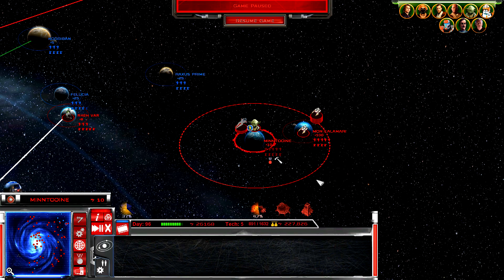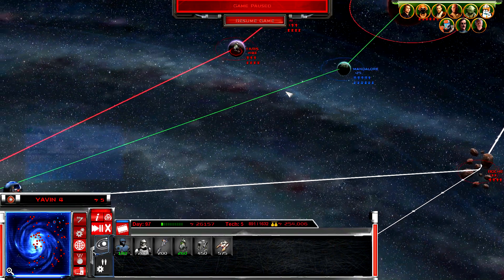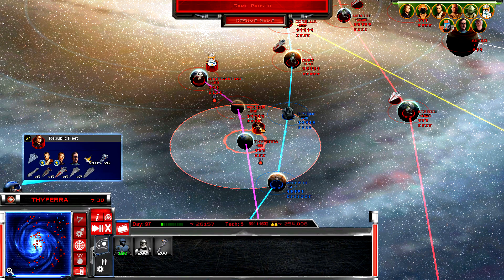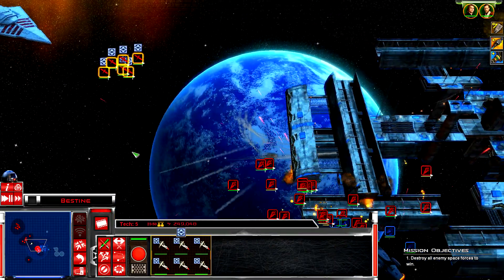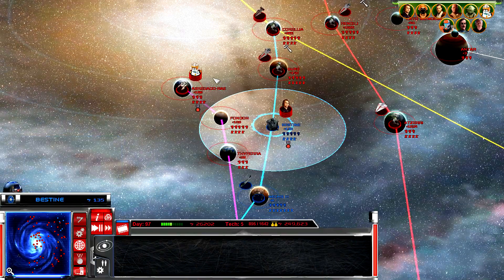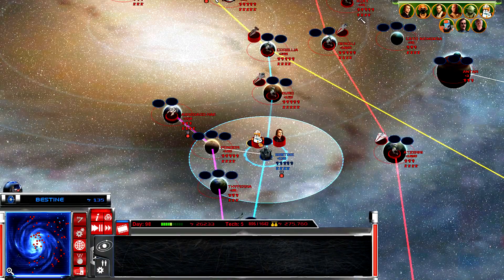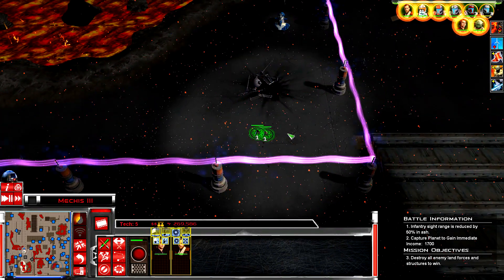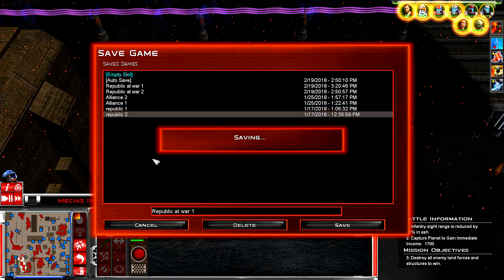Star Wars: Republic at War - Episode 20 - Battle of Mechis III!